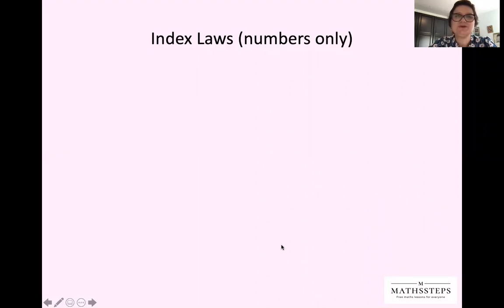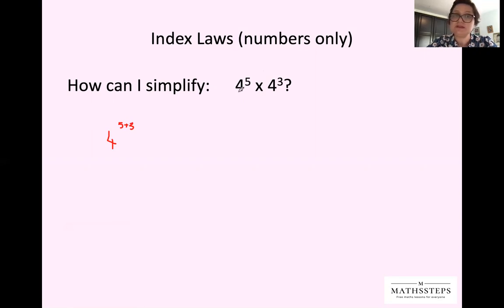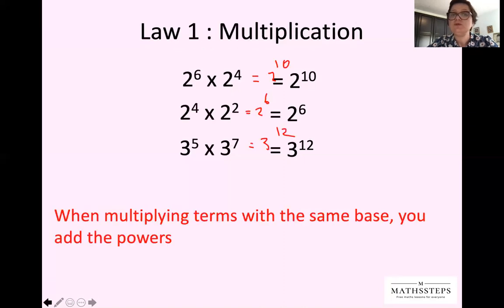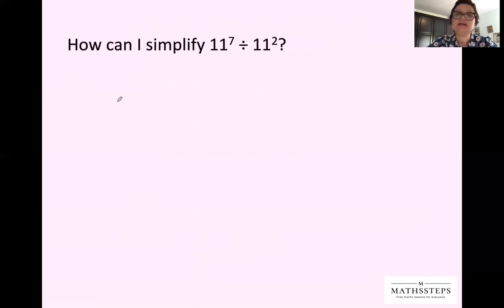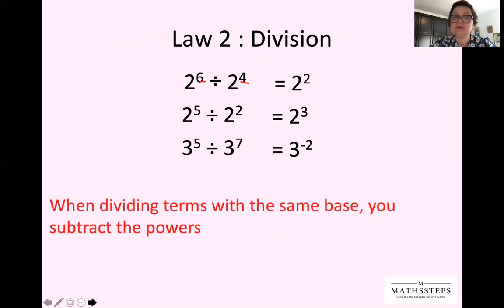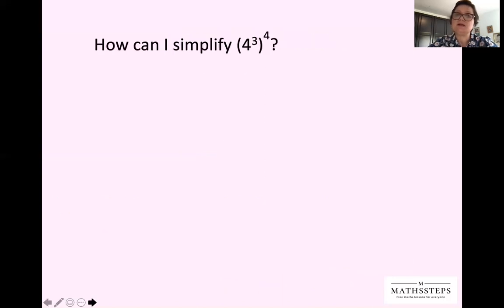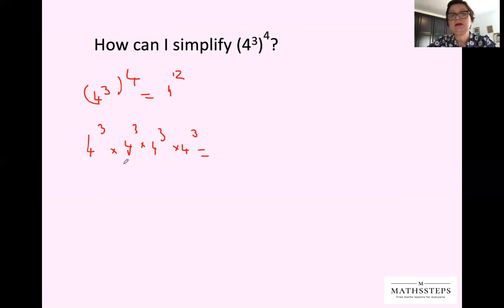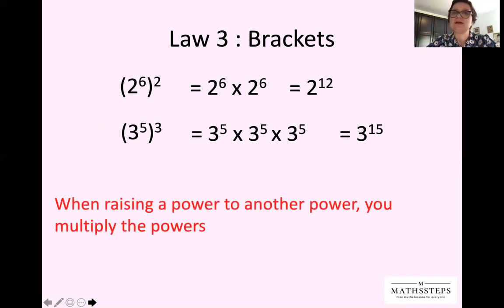Laws of Indices, 1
Quick tips on how to solve questions involving indices.